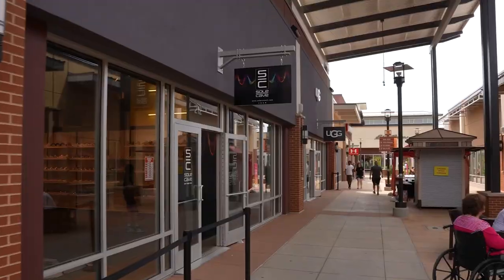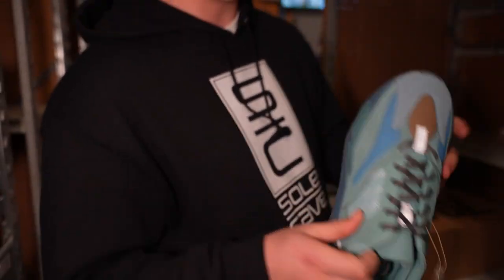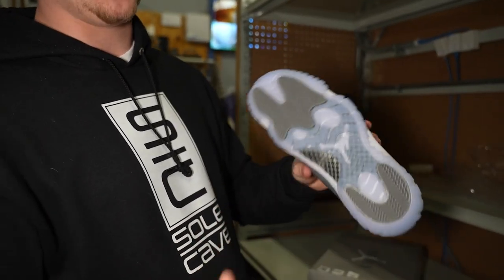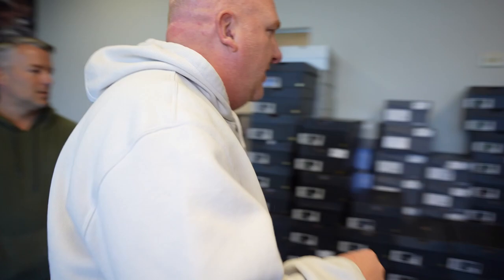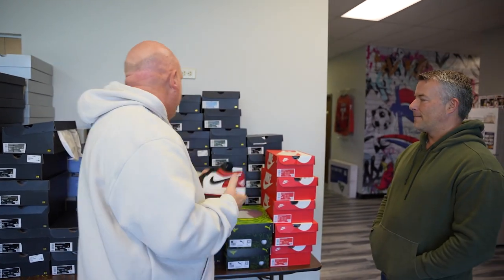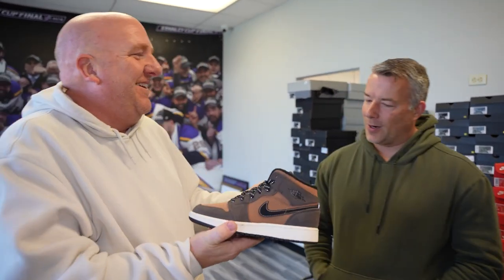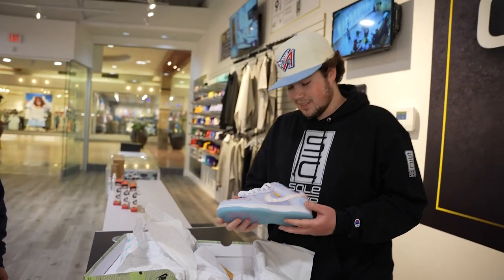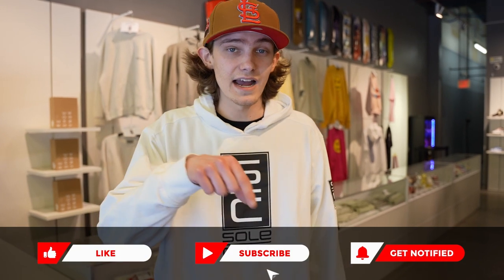HUGE CASH OUT + HOW TO WRAP SHOES + STORE DEAL! ANOTHER DAY IN THE LIFE OF A SNEAKER STORE OWNER!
We are ALWAYS BUYING!  With TWO stores - we need your shoes.

We heard you loud and clear in the comments - you want to see us interact and negotiate prices on shoes -- so that's what we did.
** We spent just over $14,000+ cashing out our boy Chris! He brought the pairs in - we negotiated the price and secured every pair he had.
** Britton walks you through how to (how we) prep shoes for the sales floor and shows you how we wrap our shoes.
** Riley secures some Union Dunks in store!

We appreciate the honest feedback and we give away MONEY every week to one comment and we don't say how much until we announce the winner!

Make sure to tune into Sole Cave's WhatNot video this Thursday.  And while you're at it, give FanCave a follow on Whatnot as well. They go live every single Sunday at 7:00PM CST! Thanks for tuning in this week everybody!

WhatNot!! Click Here - Get a FREE $10 to Spend!

Shop With Us 24/7 - Order and Pick Up In Store!
- new website dropping THIS WEEK!

Our goal is give you insight into the Day in the life of a Sneaker Store Owner / Reseller. We take you behind the scenes to show you some of the responsibilities of the ownership of selling sneakers, finding deals, buying and selling sneakers in both single pairs and bulk here in Chesterfield & Des Peres Missouri. In the future we will be showing you our daily interactions with customers and our buying and flipping of sneaker collections. In our videos that we release every Sunday - we showcase our store(s) as Ryan, Riley, Cameron and Britton take you through the life of a sneaker store owner and find items that are also available on our website so you can shop 24/7 from the comforts of your home. Throughout these videos Ryan, Riley, Cameron, Mark, Dymon and Britton will offer insight into the buying process. Our sneaker store(s) are our love and passion and you will feel that every time you come into one of the stores or make an order online. We also legit check every pair of shoes we purchase so you don't have to worry about any sneakers or clothing that you purchase from us. We guarantee all our shoes and clothing is legit and do not sell fakes. We also own Fan Cave Sports which is the super popular sports store in Chesterfield, Missouri and located in the same shopping plaza as our sneaker store. In the future we are planning to do more Sneaker Mystery Boxes, Unboxing of Sneakers, Investment secrets and even more Sneaker relevant topics. You may find our videos are similar to that of Private Selection or Sneak City or The Common Hype AZ.

If you guys are in the St. Louis, Chesterfield, Clayton, Wentzville, Kirkwood area in Missouri - come check out our retail store in the prestigious St Louis Premium Outlets and now our second retail location located in the West County Center in Des Peres, MO.